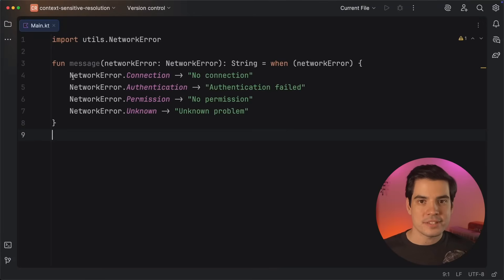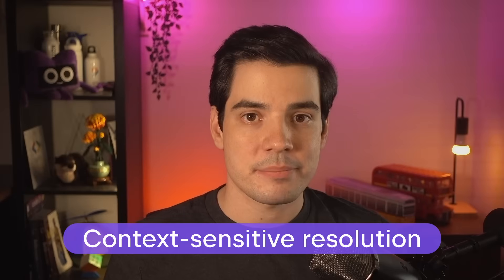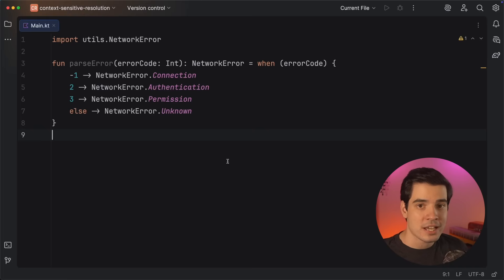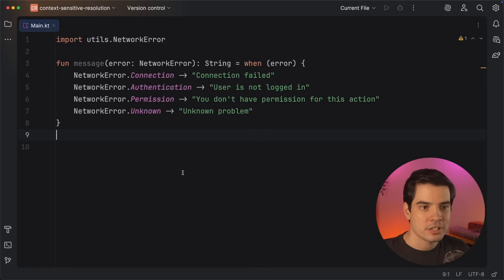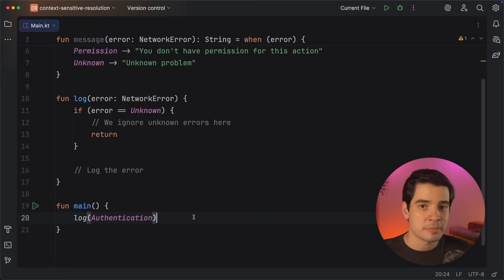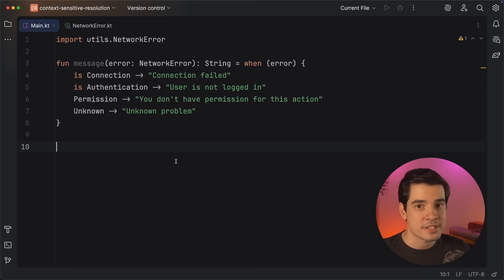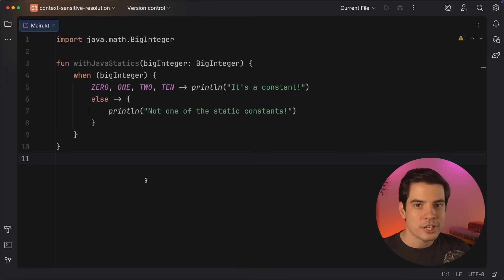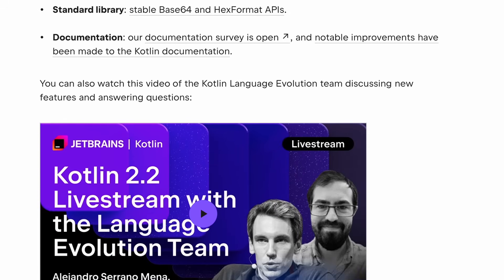Context-sensitive resolution in Kotlin 2.2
Kotlin 2.2 makes the compiler even smarter by introducing context-sensitive resolution as an experimental feature. This improvements lets you use enum entries and similar “static” values, as well as types from sealed hierarchies without having to qualify them with the containing type, whenever that’s already obvious from the context.